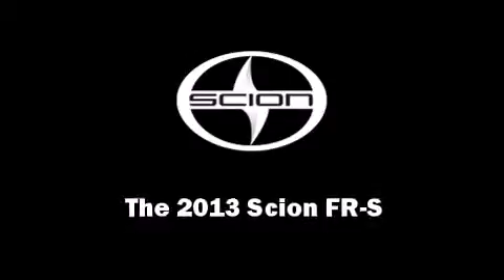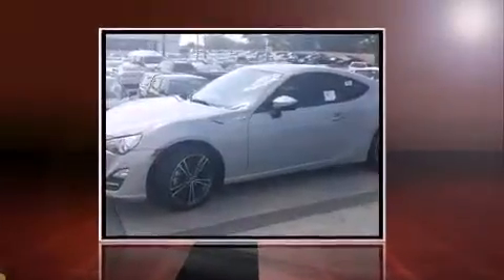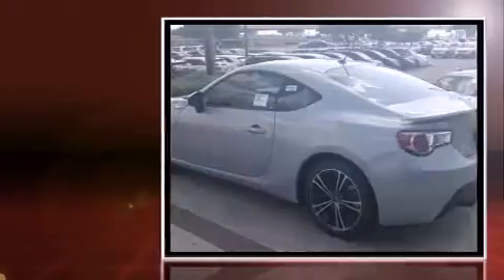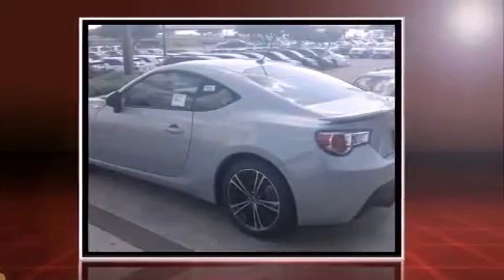2013 Scion FR-S in Dallas, TX 75228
Cowboy Toyota
9525 E. R L Thornton Freeway

Step into the 2013 Scion FR-S. This 2 door, 4 passenger coupe is ready to drive off the showroom floor! Under the hood you'll find a 4 cylinder engine with more than 200 horsepower, providing a smooth and predictable driving experience. Well tuned suspension and stability control deliver a spirited, yet composed, ride and drive It distinguishes itself from the competition with features such as: delay-off headlights, 1-touch window functionality, a trip computer, air conditioning, telescoping steering wheel, cruise control, and much more. Passenger security is always assured thanks to various safety features, such as: head curtain airbags, front SIDE impact airbags, traction control, brake assist, anti-whiplash front head restraints, a panic alarm, and 4 wheel disc brakes with ABS. We offer competitive pricing, and the area's best shopping experience. Stop by our dealership or give us a call for more information.